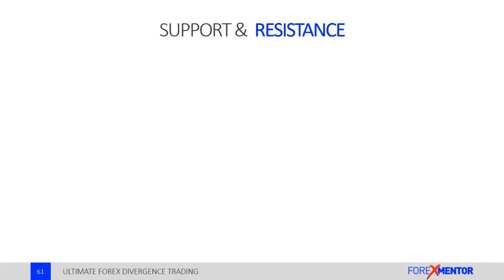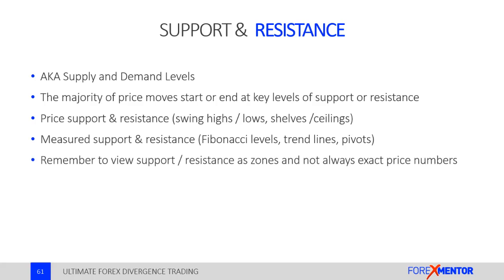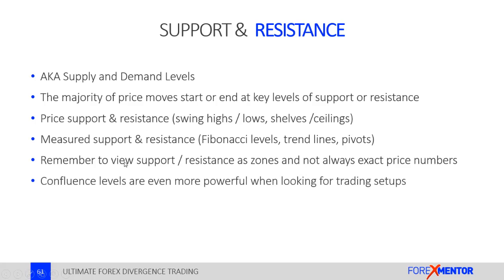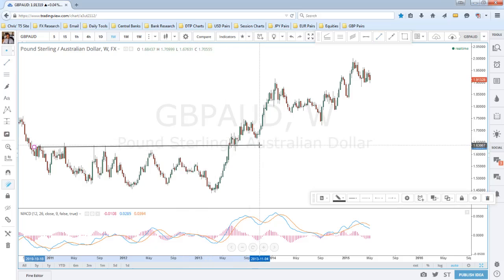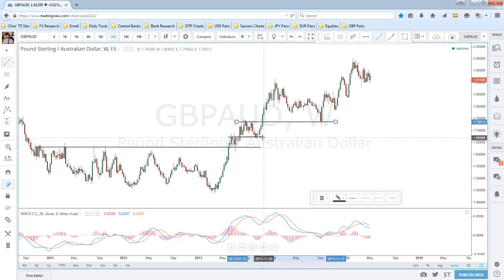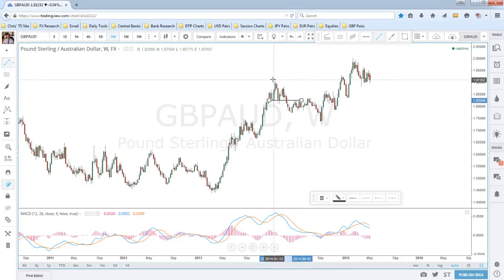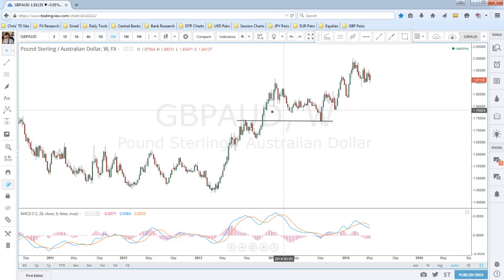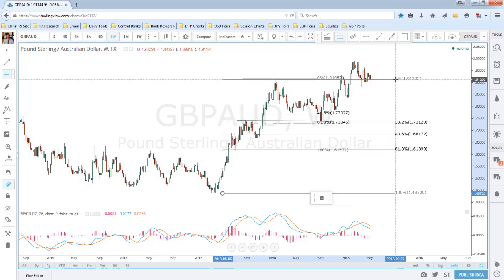Section08 - 03 - Support and Resistance